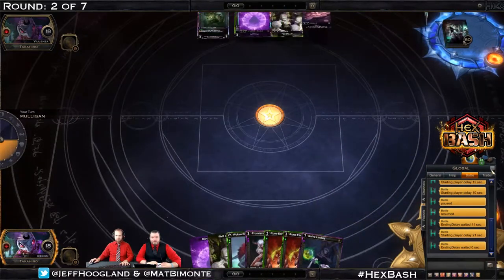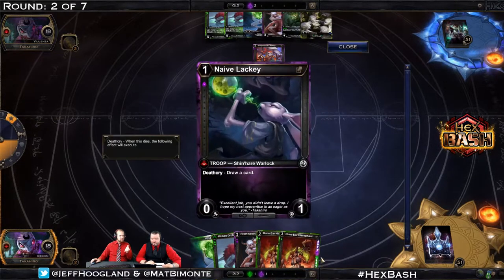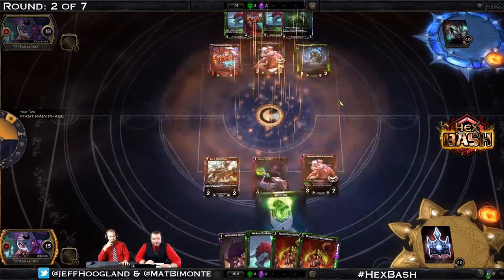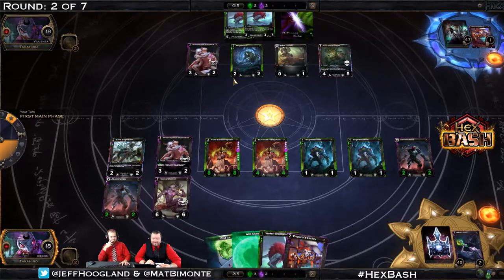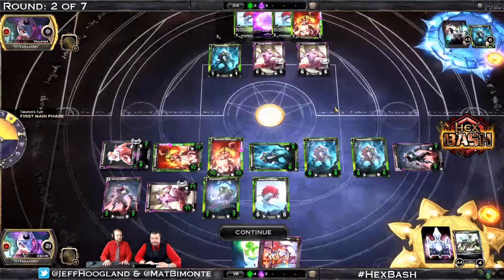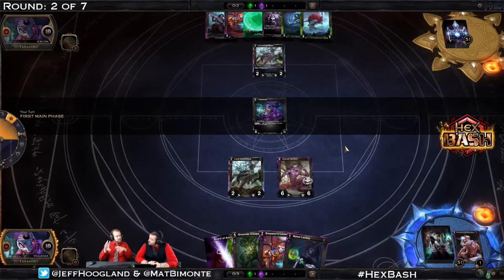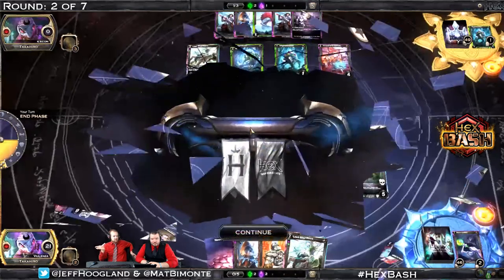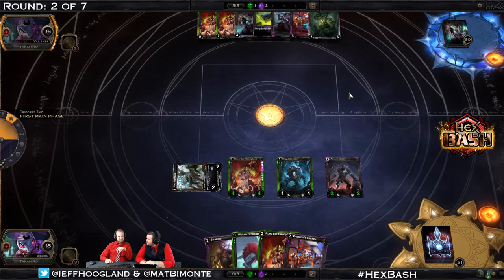HEX Bash (9-16-17) - Round 2 - Icecon vs Viulenza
Community casting for HEX Entertainment's latest $1,000 HEX Bash! Jeff Hoogland and Mat Bimonte brings you coverage as hopeful constructed players battle it out for exclusive cosmetics and a cash prize.